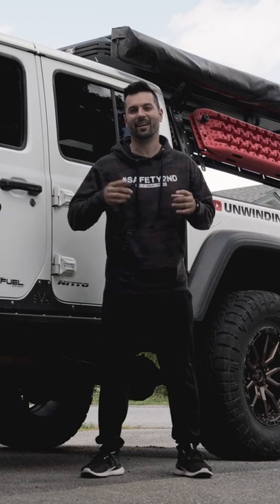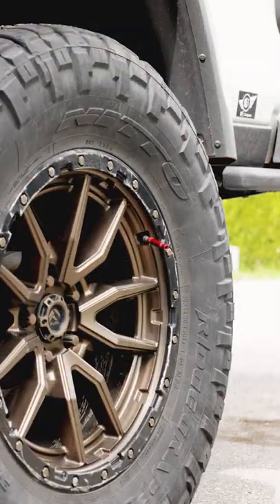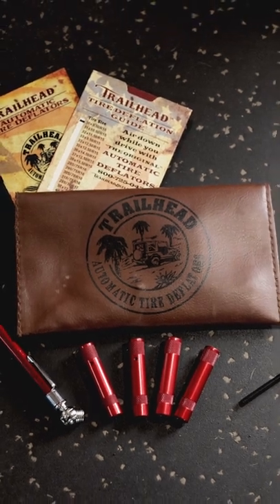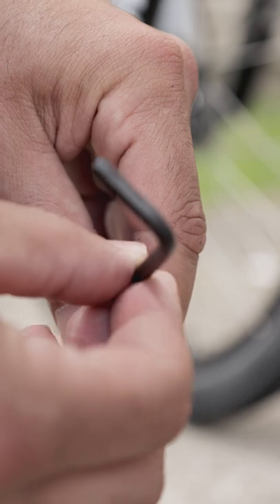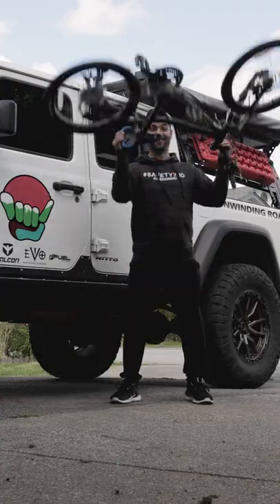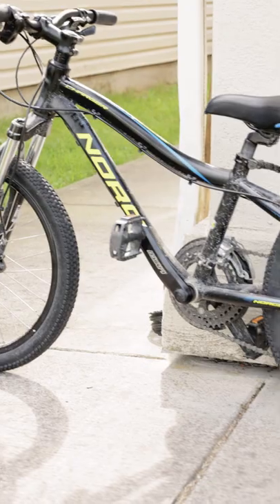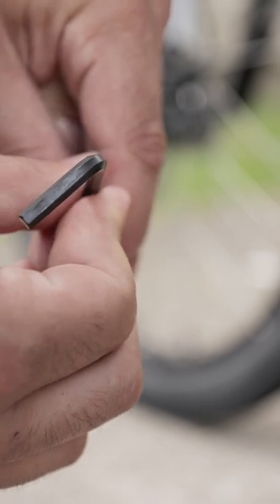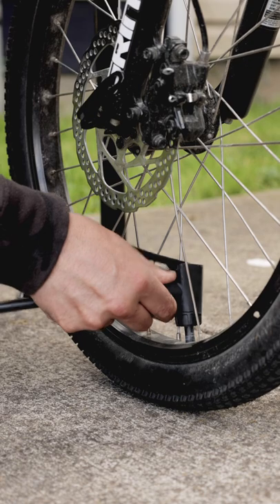OFF ROAD AIR DOWN HACK!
I've said it many times, these deflaters are a must! and now here's a hack to help you set them quickly!